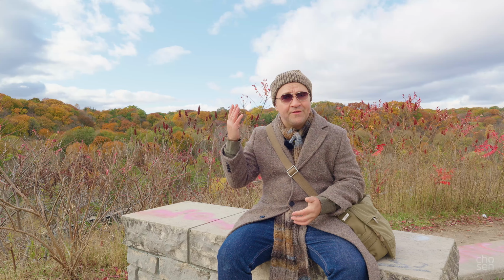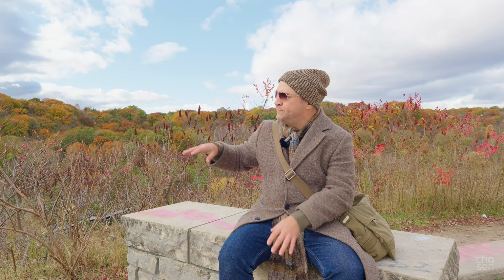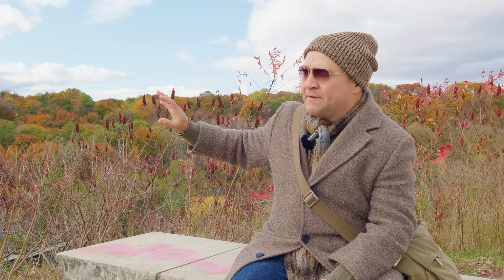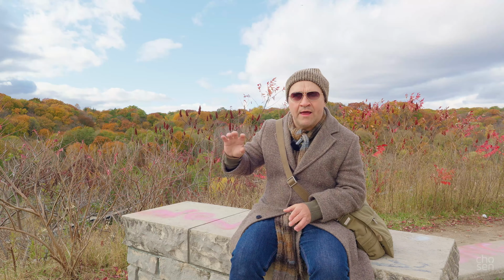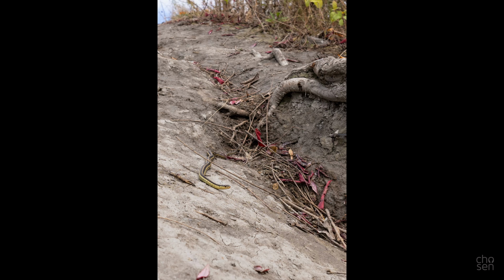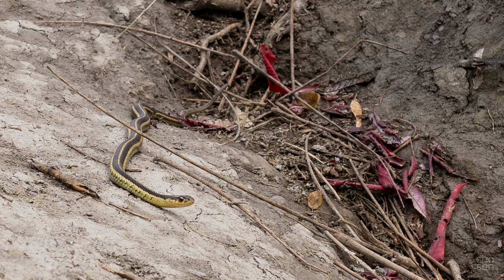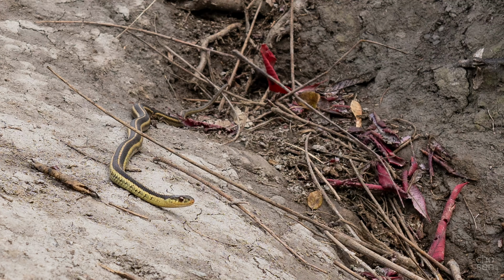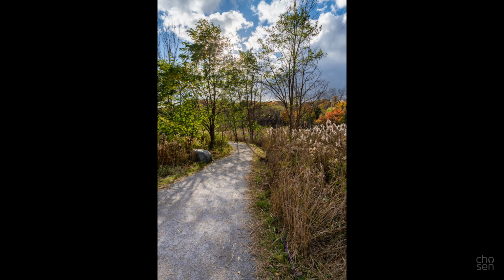National Geographic? Fall Photo Walk w/Fabulous a6700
In this one I take you to one of National Geographic's top ten ecotourist destinations to capture fall colours on the fabulous a6700.

Please don't feel obligated! Thank you!

💥💥GEAR USED💥💥:

📷CAMERAS-
Sony a6700
Sony FX30
Sony A7CII

📸LENSES-
Sony 15mm f/1.4 G
Sigma 30mm f/1.4
Viltrox 75mm f/1.2
Laowa 9mm f/2.8 Zero-D
Tamron 70-300mm f/4.5-6.3
TTArtisans 23mm f/1.4
Pergear Ultra Macro 60mm f/2.8

📺MONITOR-
Portkeys PT6 Field Monitor

🗃️Memory Cards-
Kingston 128GB Canvas React Plus V90

🛸DRONE-
DJI Mini3 Pro

🎤MICS-
Hollyland Lark M2 Wireless Lav
RØDE VideoMic GO II
RØDE NT-USB+
RØDE VideoMicro II

🎒BAGS-
K&F Concept Camera Backpack 20L
Manfrotto MN-M-SD-10 Messenger Bag

⚖️GIMBAL & SLIDER-
DJI RS 3 Mini
Rhino ROV PRO Everyday 8" Motorized Slider

💡LIGHTS-
COLBOR CL60
Godox V1S Round Head Camera Flash
Godox TT350S Flash Speedlite
Godox S120T 47.3" 120cm Umbrella Softbox
Godox 70 inch 178cm Black White Reflective Umbrella

🤳🏼TRIPOD-
Sirui Compact Traveler 5C Tripod
Manfrotto MT190XPRO4 Aluminum 4-Section Tripod

🐱CAGE:
SmallRig Cage for Sony FX30
SmallRig Camera Cage Wrist Strap: h
SmallRig Lightweight NATO Top Handle
SmallRig Mini Matte Box Lite: SmallRig Mini Matte Box Lite